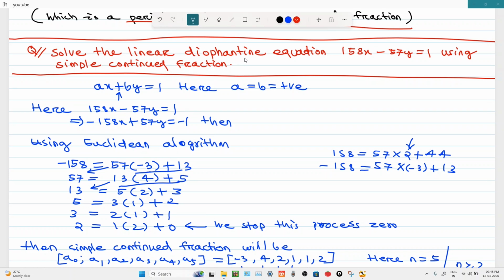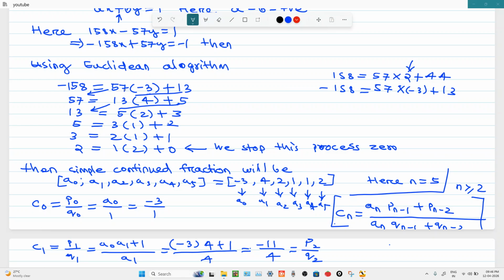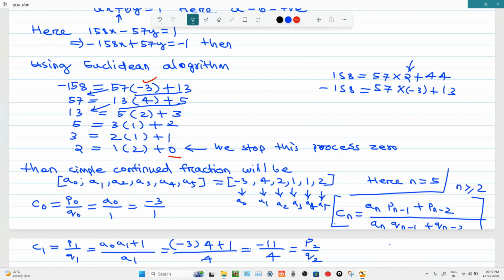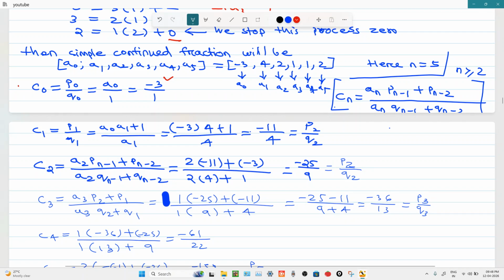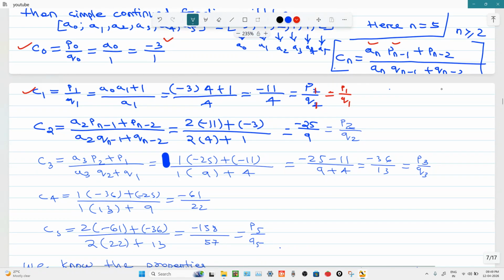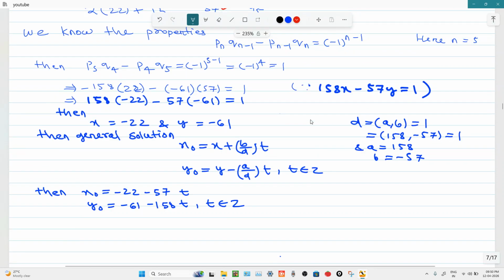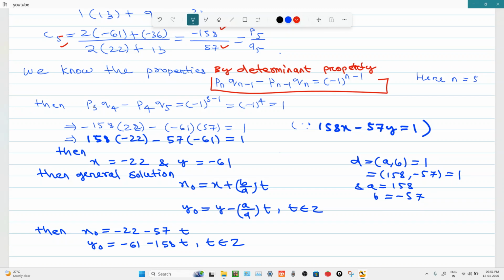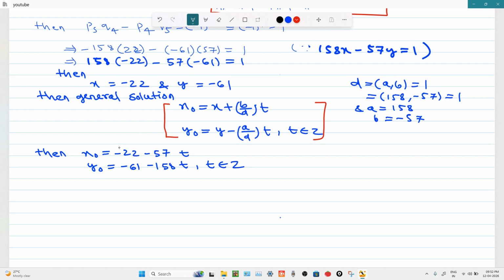Can you solve the linear diophantine equation 158x 57y=1 using simple continued fraction?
Solve the Linear Diophantine Equation 158x + 57y = 1 Using Simple Continued Fractions | Step-by-Step

📖 Description:
In this video, we solve the linear Diophantine equation

using the Simple Continued Fraction (SCF) method.

This tutorial explains every step clearly, making it easy for beginners and university students to understand how continued fractions can be used to find integer solutions to linear Diophantine equations.

📌 In this video, you will learn:

What is a Linear Diophantine Equation?

Introduction to Simple Continued Fractions (SCF)

Continued fraction expansion of 158/57

Finding convergents step by step

Determining integer values of x and y

Verification of the final answer

Exam shortcuts and important tips

This video is useful for:

M.Sc. Mathematics

B.Sc. Mathematics

Number Theory

Discrete Mathematics

Competitive Exams (NET, GATE, JAM, etc.)